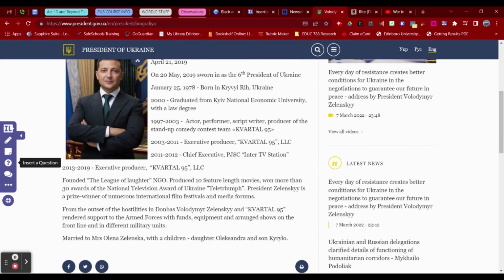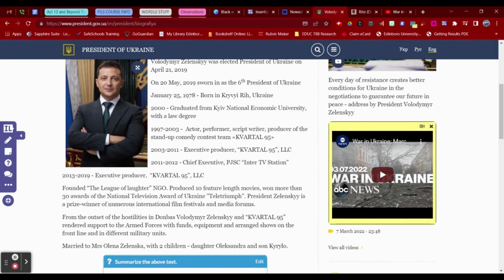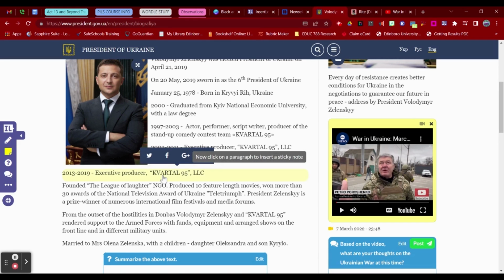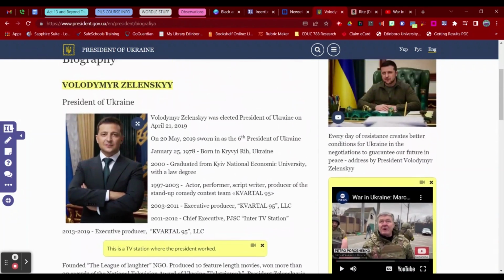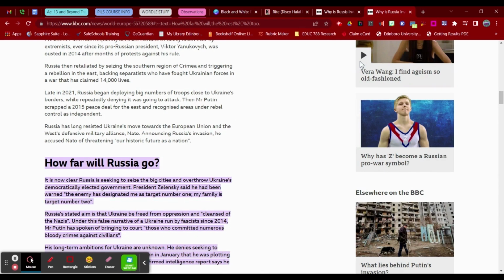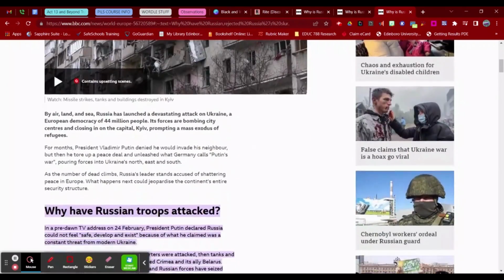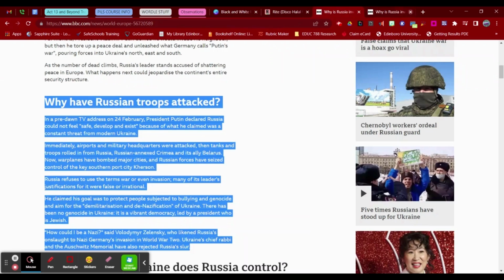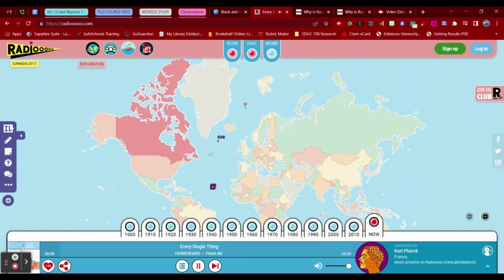Tech Tip Tuesday 3/8/22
In this video, I discuss:
1. Insert Learning
2. Copy Link to Highlight
3. Radiooooo

If you use this link, you get a free unlimited month and so do I.